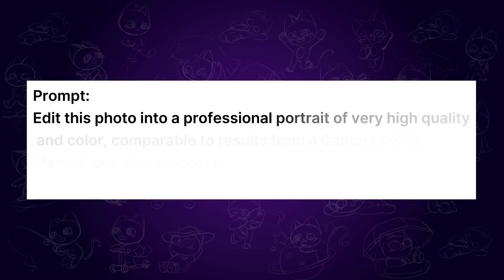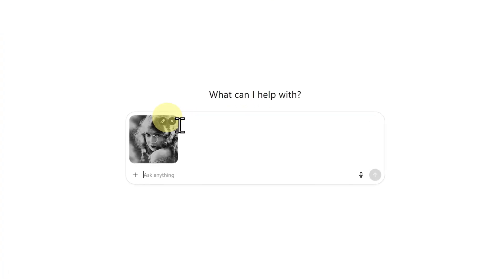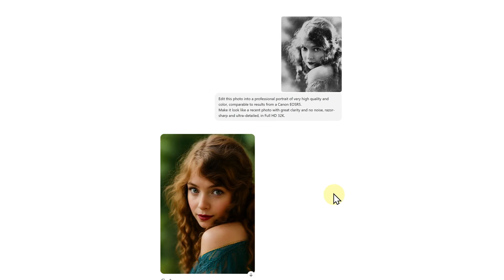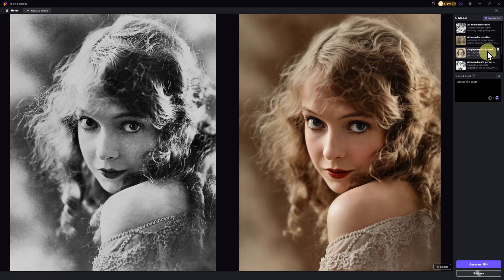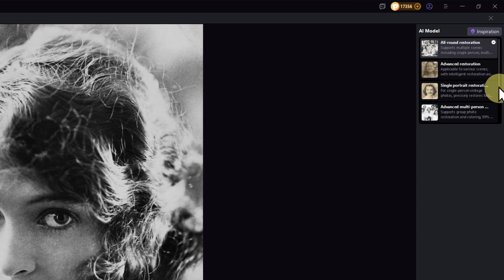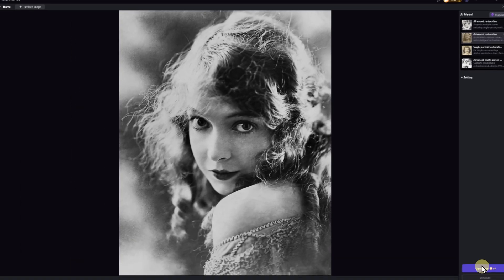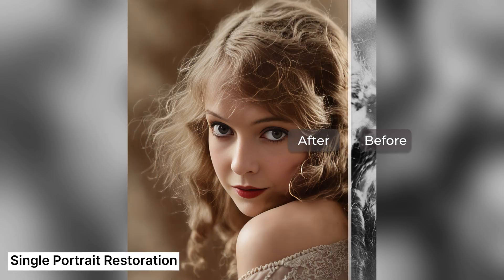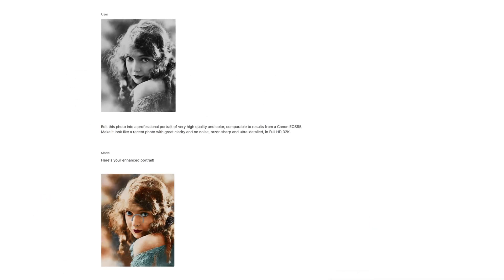Old Photo Restoration AI Online Free | Chatgpt vs Google Gemini - 2026 Tutorial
See how to use ChatGPT and Google Gemini to colorize black and white photos! This tutorial shows how to repair old photos, with a before and after comparison. Restore old photos photoshop using AI!

⚡Prompt
Edit this photo into a professional portrait of very high quality and color, comparable to results from a Canon EOS R5. Make it look like a recent photo with great clarity and no noise, razor-sharp and ultra-detailed, in Full HD 32K.

Chapters
00:00 Intro
00:26 ChatGPT
01:55 Google Gemini